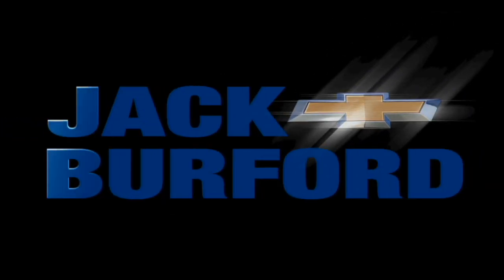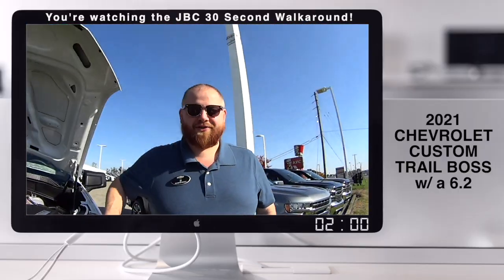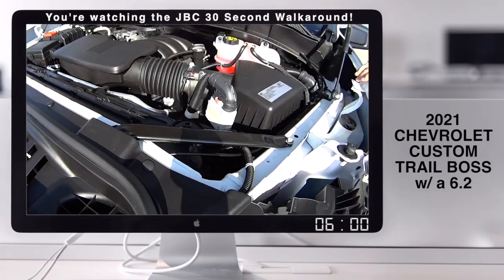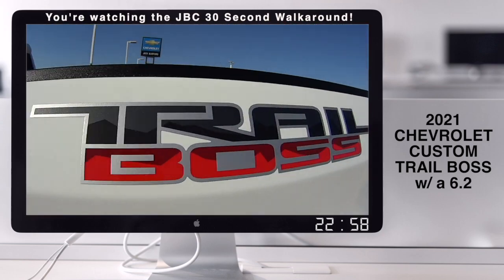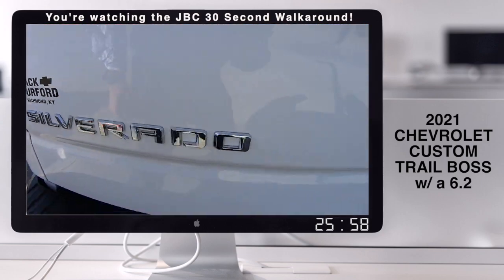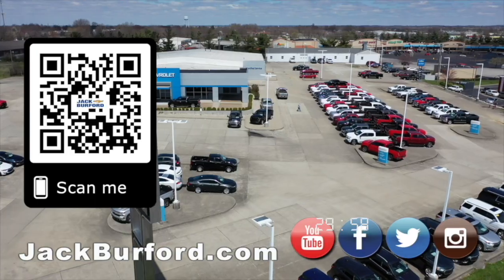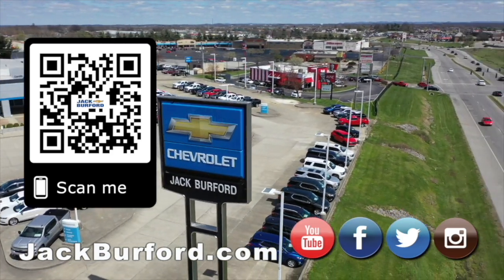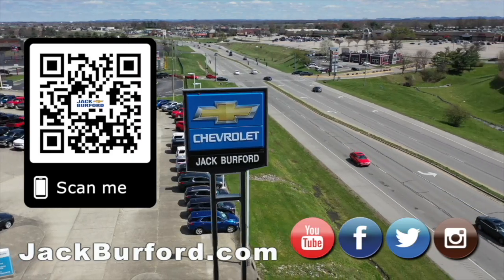2021Chevy Trail Boss Big Engine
Big Engine Chevy Trail Boss walkaround - See more